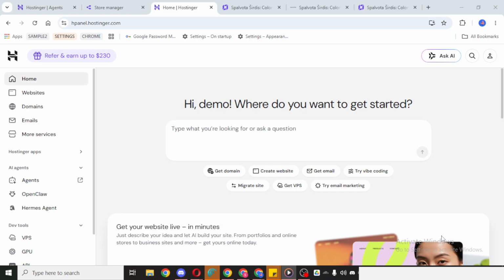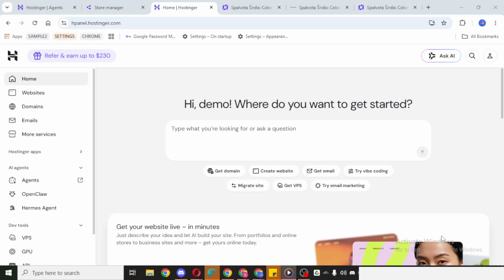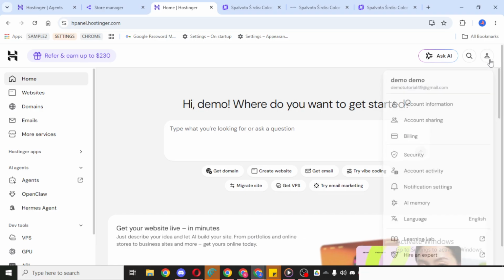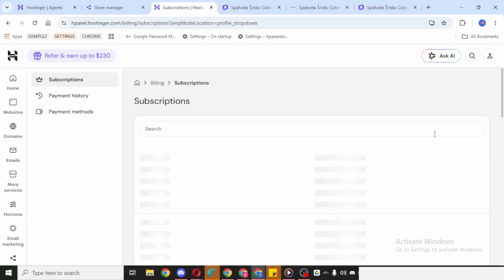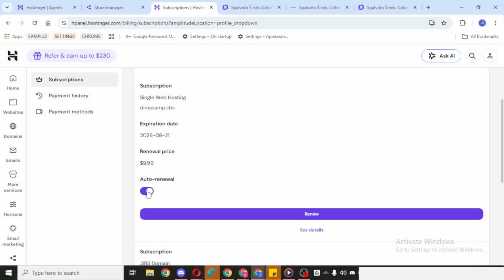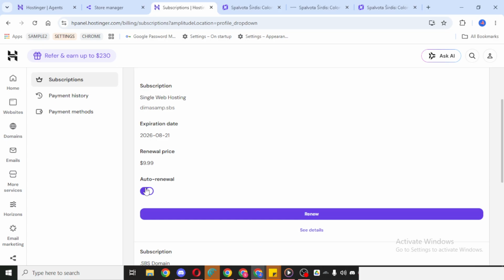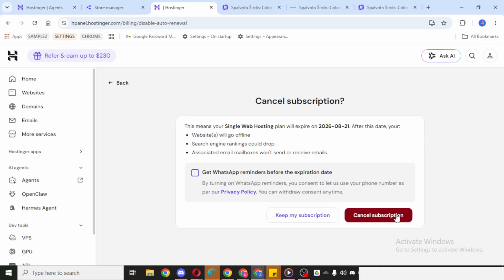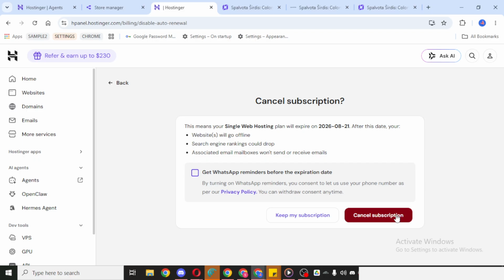How to cancel web hosting plan on Hostinger (full guide 2026)